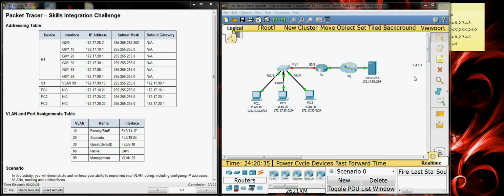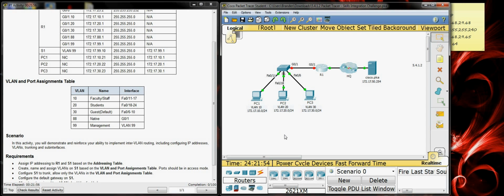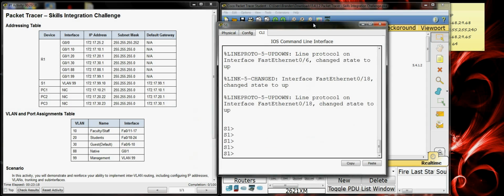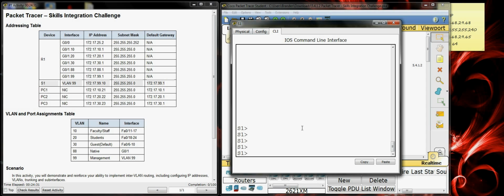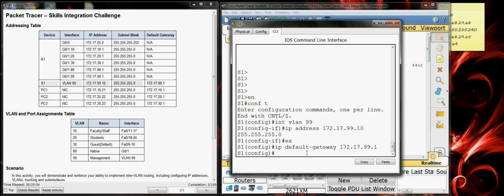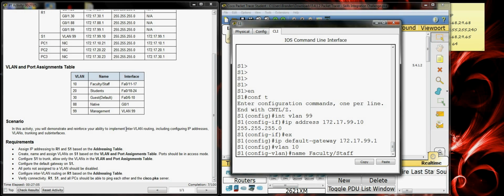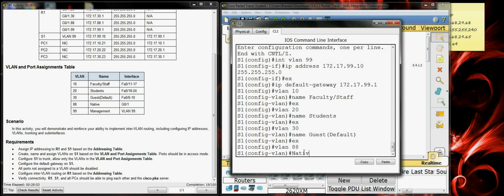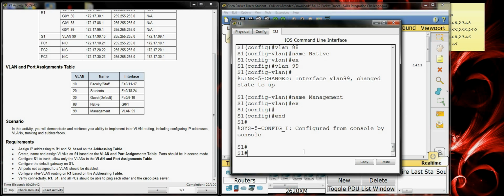Packet Tracer Skills Integration Challenge 5.4.1.2 Part 1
This is the first of four videos in this series that explain how to configure and implement Inter VLAN Routing concepts.